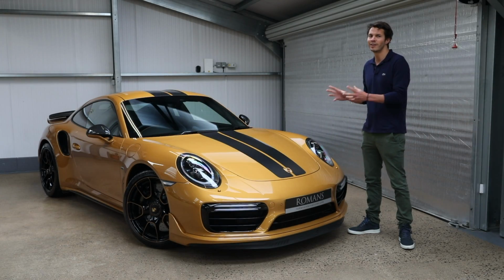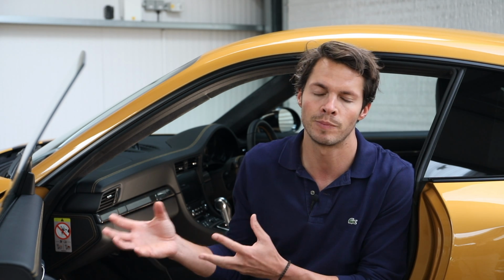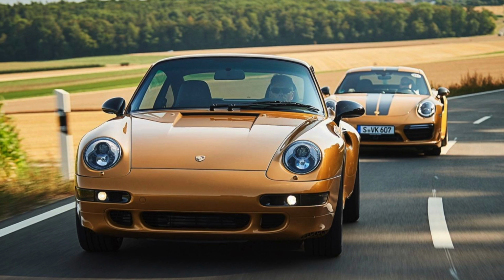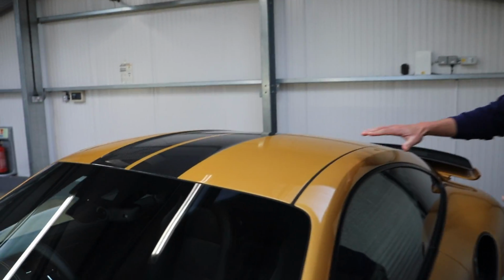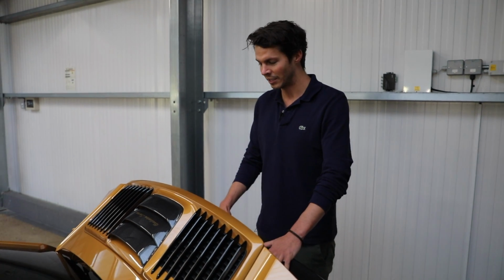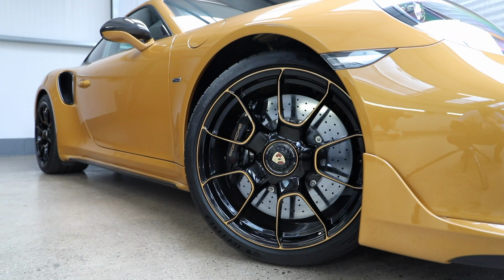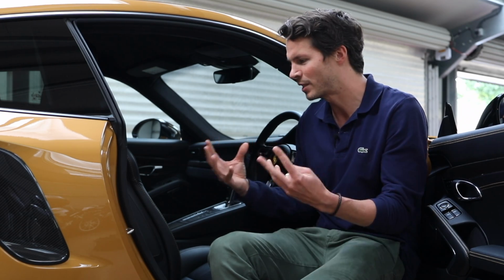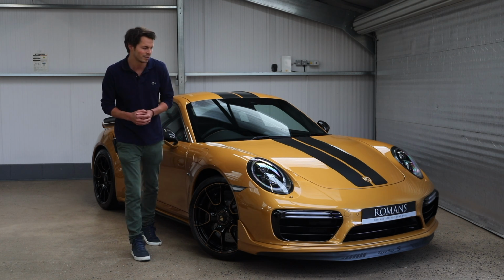5 Reasons Why The 911 (991) Turbo S Exclusive Series Is So Collectible!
In this video, we discuss 5 things that make the Turbo S Exclusive Series one of the most collectible 911's ever made!

The Porsche 911 Turbo S Exclusive Series is one of the rarest and most exquisite cars to leave the Weissach factory in modern times. Production has been limited to just 500 cars worldwide with only a small handful of these making it to the UK; believed to be around 29 registered examples on British soil. These cars were extremely difficult to get an allocation for from Porsche, with even some of the most serious Porsche collectors and customers missing out on a car. Mechanically the chassis and suspension setup remain largely the same, the phrase “you can’t improve on perfection” springs to mind. However, the engine does receive a power boost to just shy of 600bhp resulting in an improved 0 to 124mph time of just 9.6 seconds.

From an aesthetic stand point the Exclusive Series features a number of exterior changes, first and foremost is the sparkling exterior paint work, this example is sporting the exclusive Golden Yellow Metallic paint which is widely agreed as the best colour for this model. The new carbon fibre bonnet and roof feature exposed stripes similar to those seen on the GT2 RS and are complimented with additional carbon fibre sills, rear wing section and air intakes. Yellow calipers should appear as standard on the Porsche Ceramic Composite Brakes (PCCB), however the Exclusive Series continues the colour scheme further with gloss black calipers and contrasting gold Porsche lettering to compliment the 20” black and gold alloy wheels. A reworked diffuser and black rifled exhaust tailpipes give the rear of the car an even more aggressive look than before. Additionally a healthy smattering of ‘Exclusive Series’ badging and embroidery throughout this Turbo S along with a gold carbon fibre weave, contrast stitching and striped seats help to immediately differentiate it from a standard Turbo S. Overall, this is a supremely rare opportunity for serious enthusiasts and collectors to buy a delivery mileage example of the ultimate version of the Turbo S in this definitive exclusive colour.

Music By: Hip Hop Rap Instrumental (Crying Over You) by Chris Morrow 4